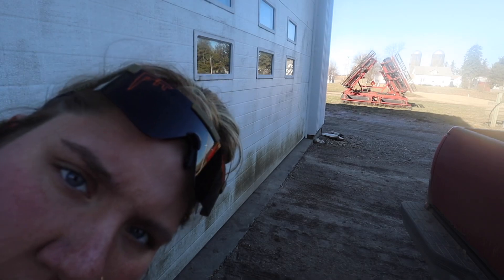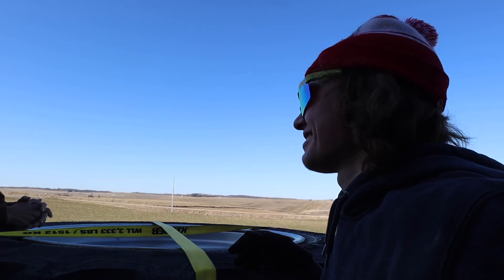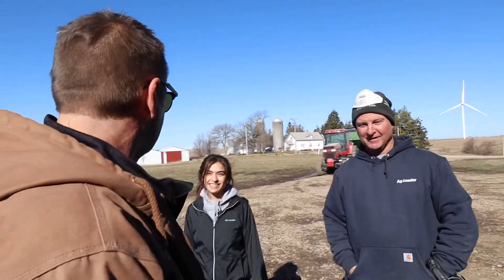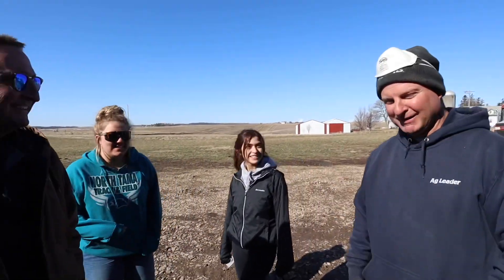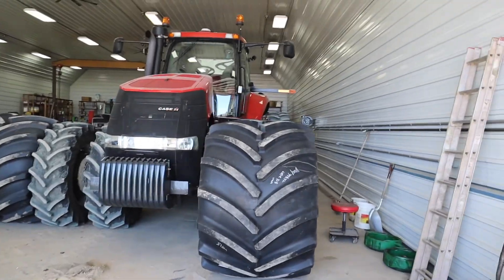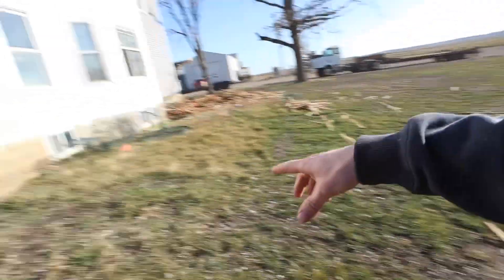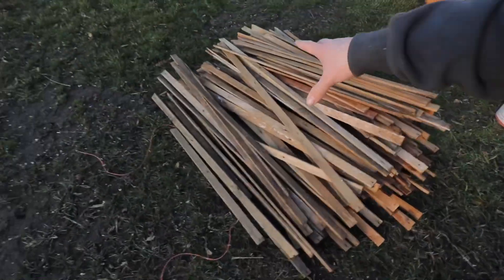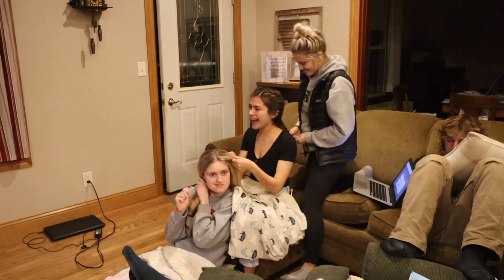I Bought My Dad The Largest Tires In The World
I surprised my Dad with the largest tires in the world. I think he almost cried!

► MERCH!!

► WORK APPAREL (CORNSTAR MERCH WORKS TOO)